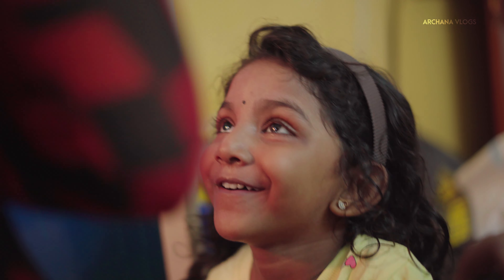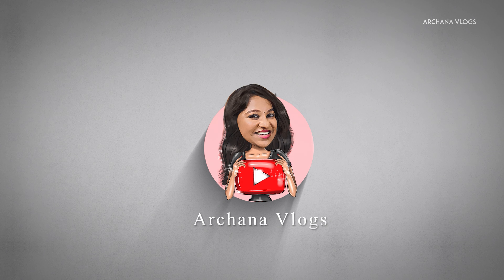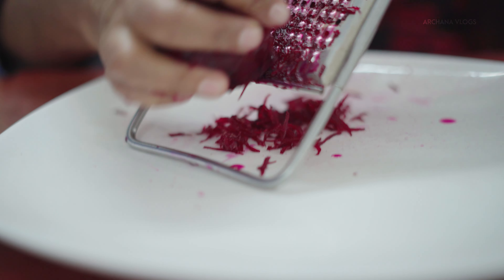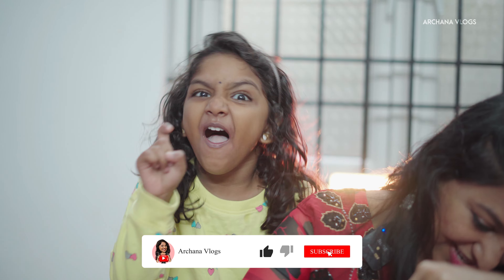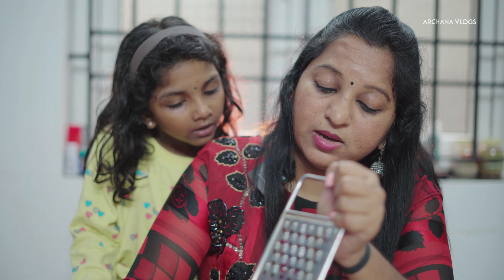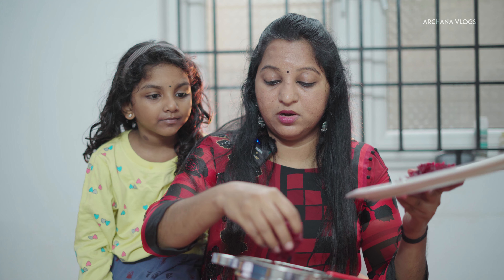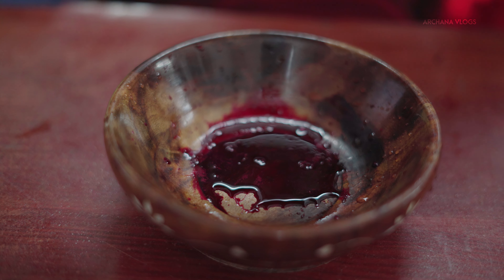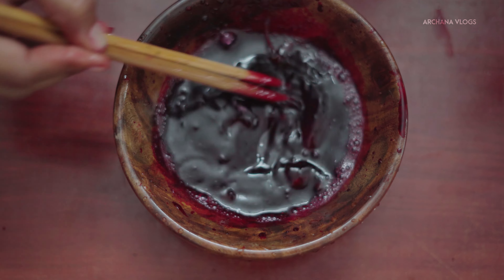இயற்கை முறையில் வீட்டிலேயே லிப் பாம் |How To Make Beetroot Lip Balm At Home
We love reading your comments and hearing your thoughts.
They motivate us and help us steer our creative path.

- GEAR -
Camera         : Sony Alpha A7C
Second cam : Sony 5100 & DJI Osmo Pocket 2
Lens               : Sony FE 50mm F1.8 &  Sony16-50mm
Sound            : Rode Wireless Go 2